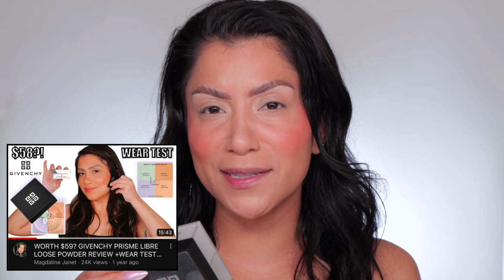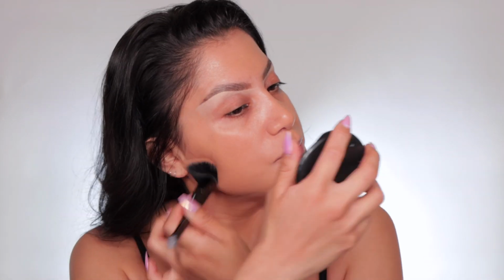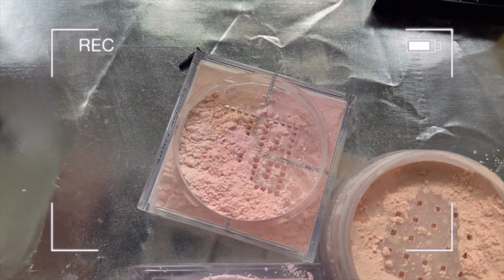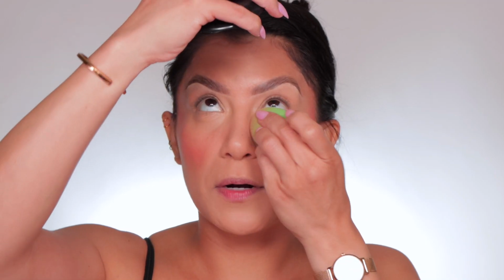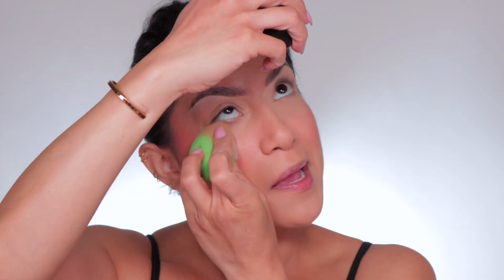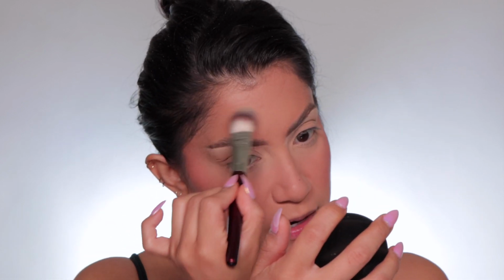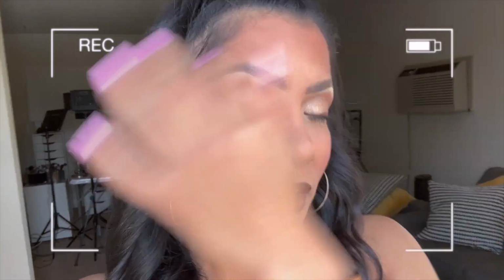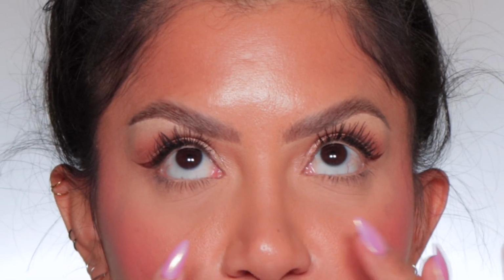YOU ASKED ABOUT GIVENCHY PRISME LIBRE PINK SETTING POWDER +ALL DAY WEAR *oily skin* |MagdalineJanet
Hola my beautiful YT familia! ♥️ So today I'm super excited because you wanted to see this one! I'm testing out the $59 Givenchy Prisme Libre PINK Loose Setting and Finishing Powder! Soo let see if this powder can control the OILS, how it sets eye lids, dry undereyes, skin, flashback test & wearing it all day long!! I really hope you enjoy this one ❤️

Where to buy Givenchy Prisme Libre Loose Setting and Finishing Powder- $59
Shade: 3 Voile Rosé - for light skintones
Orig shade 4

Other Pink powders I love:
L. Mercier Pink Peach
Huda Beauty Cherry Blossom
Lorac Pink powder (found it on amazon)

💄Makeup/ Skin Care talked about/used (on & off camera):
Sunday Riley Depuffing Eye Cream
Dermalogica Intensive Moisture Balance Moisturizer

Brows:
got2b Glued for Brows & Edges 2 in 1 Wand Gel
NYX brow pen - Ash Brown
GXVE brow pencil - 6

Kosas DreamBeam Mineral Sunscreen SPF 40 as primer
MAC Studio Fix Pen - NW35
Juvia's Place liquid blush - Marigold
Tarte Corrector - Yellow
MUFE Velvet concealer - 3.5
TF Cloud blush - Candy Clouds
Nabla bronzer - Profile
Haus Labs blush - Pomelo Peach
Milk Makeup Poreless spray

Lips: Melt lip liner - Caffeine
GXVE lipstick (other option) - Lovable Me

Tools:
BK beauty brush - 113
Elf halo glow powder puff